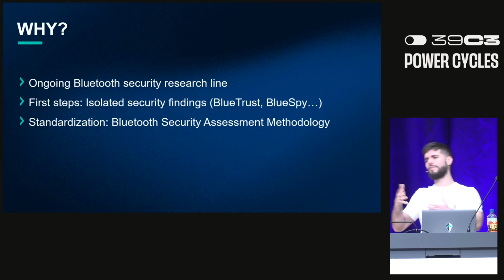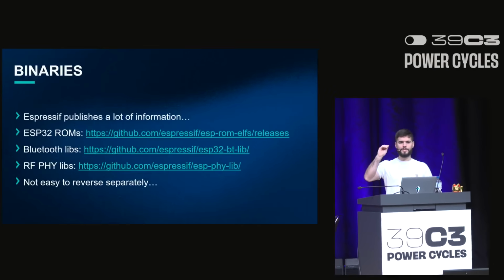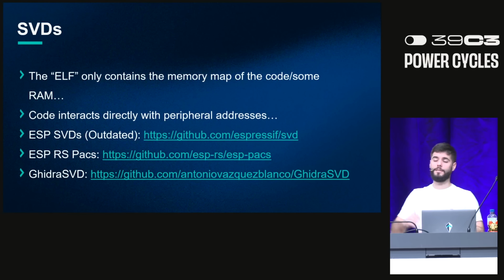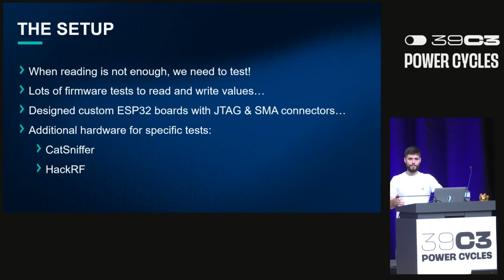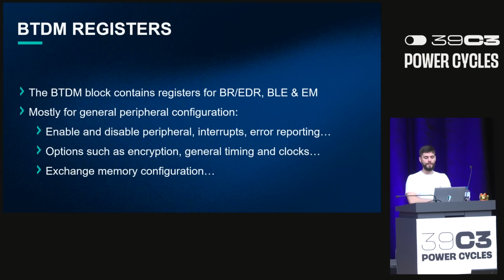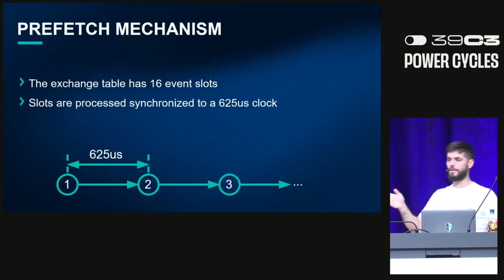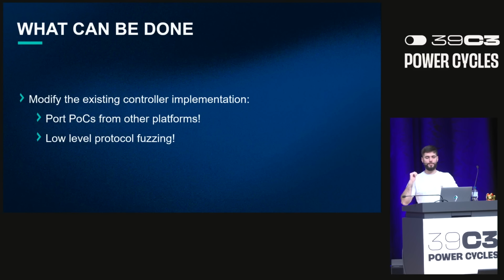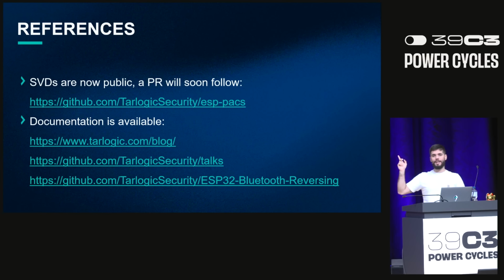39C3 - Liberating Bluetooth on the ESP32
Despite how widely used the ESP32 is, its Bluetooth stack remains closed source. Let’s dive into the low-level workings of a proprietary Bluetooth peripheral. Whether you are interested in reverse engineering, Bluetooth security, or just enjoy poking at undocumented hardware, this talk may inspire you to dig deeper.

The ESP32 has become an ubiquitous platform in the hacker and maker communities, powering everything from badges and sensors to mesh networks and custom routers. While its Wi-Fi stack has been the subject of previous reverse engineering efforts, its Bluetooth subsystem remains largely undocumented and closed source despite being present in millions of devices.

This talk presents a reverse engineering effort to document Espressif’s proprietary Bluetooth stack, with a focus on enabling low-level access for researchers, security analysts, and developers to improve existing affordable and open Bluetooth tooling.

The presentation covers the reverse engineering process itself, techniques and the publication of tooling to simplify the process of peripheral mapping, navigating broken memory references and symbol name recovery.

The core of the talk focuses on the internal workings of the Bluetooth peripheral. The reverse engineering effort led to the discovery of the peripheral architecture, it’s memory regions, interrupts and a little bit of information about other related peripherals.

By publishing open tooling, SVD files and other documentation, this work aims to empower researchers, hackers, and developers to build custom Bluetooth stacks, audit existing ones, and repurpose the ESP32 for novel applications. This may interest you if you care about transparency, low-level access, and collaborative tooling.

Antonio Vázquez Blanco (Antón)